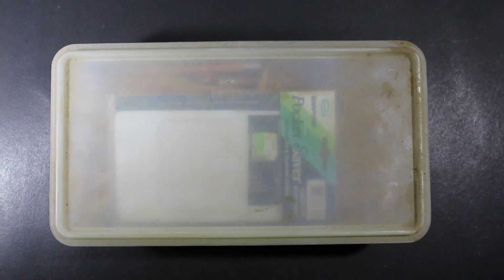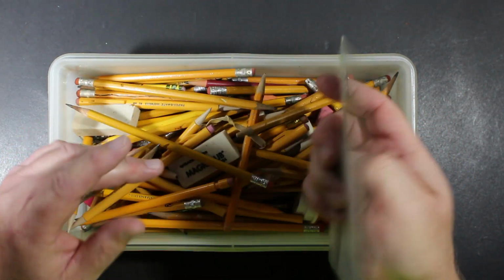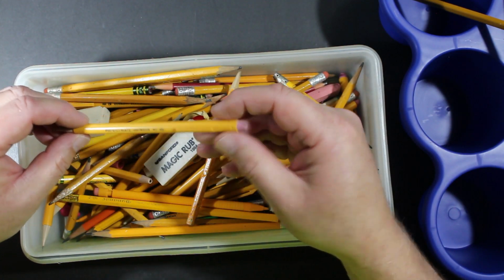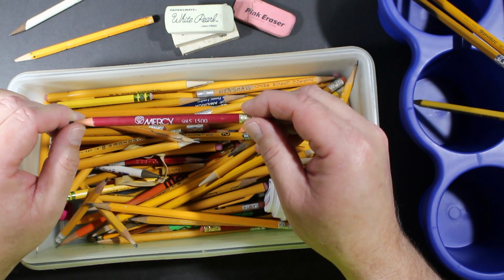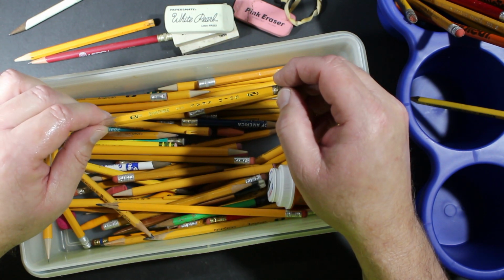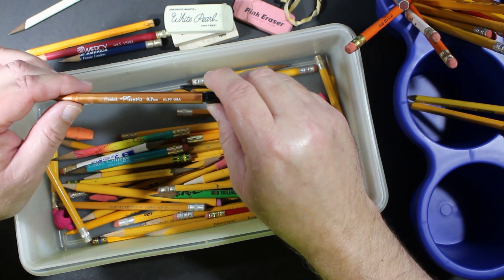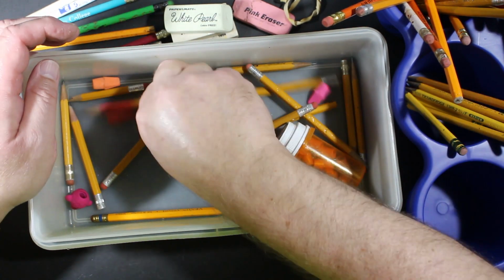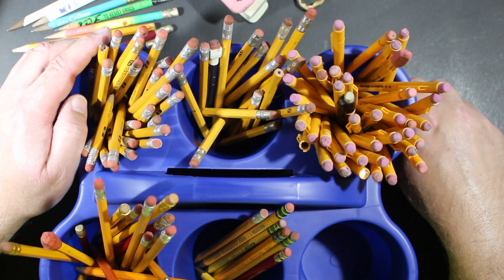Estate Sale Mystery Pencil Box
I noticed a dusty old Tupperware container at an estate sale recently, and a peek through the lid indicated it was full of pencils - so I bought it and wanted to share the discovery of the contents here on Always Analog. Join me as I sort through the contents of this three-dollar mystery box!